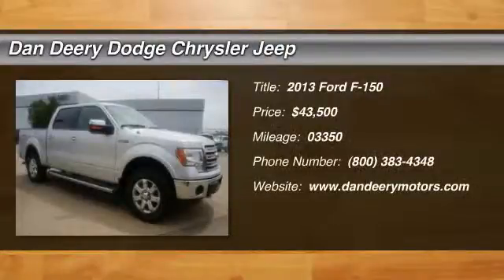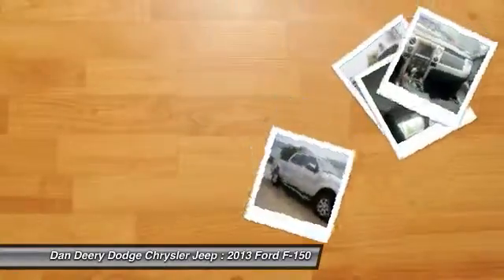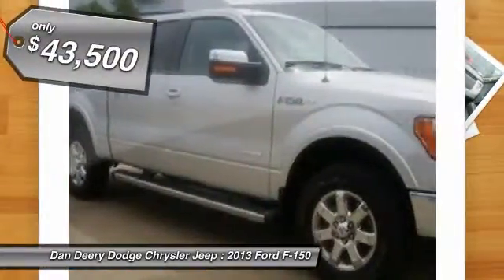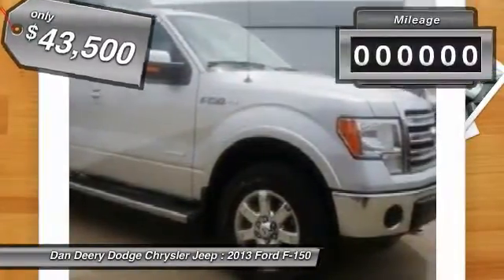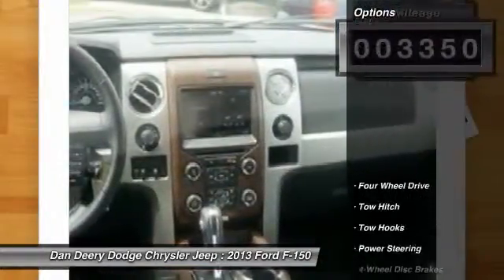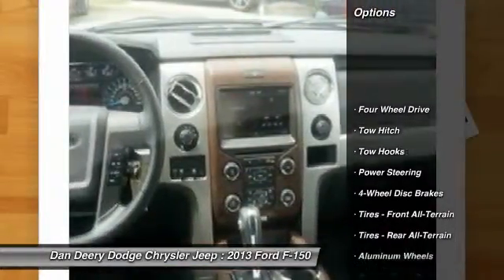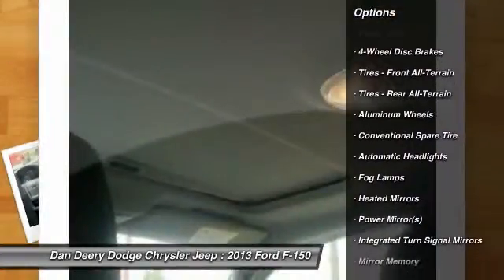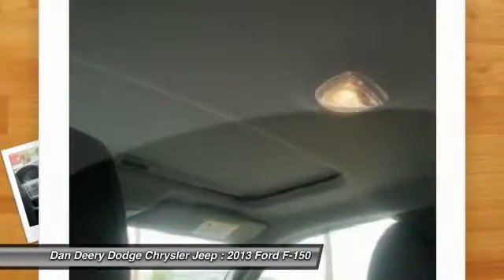2013 Ford F-150 Waterloo Iowa J11246A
2013 Ford F-150 Lariat - $43500

You'll be hard pressed to find a better truck than this superb-looking 2013 Ford F-150. It is nicely equipped with features such as F-150 Lariat, EcoBoost 3.5L V6 DGI DOHC 24V Twin Turbocharged, LOCAL TRADE, Navigation, Power Moonroof, and You Want More... You Get More !!. This F-150 has a remarkably comfortable, quiet and accommodating interior. So in any seat that you occupy in this F-150, you'll find it easy to echo its praises.Call Dustin Deery for details !